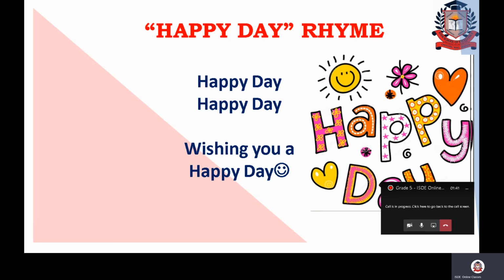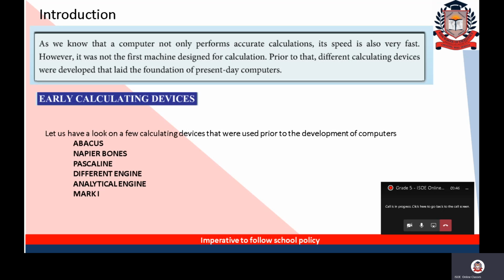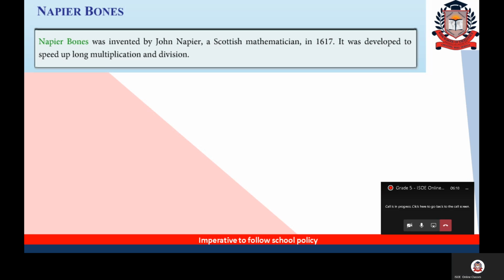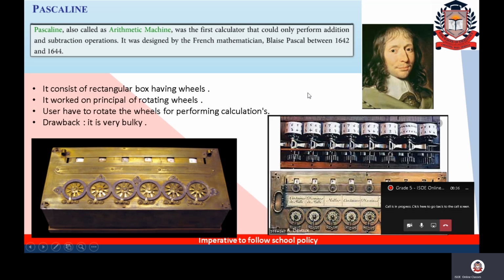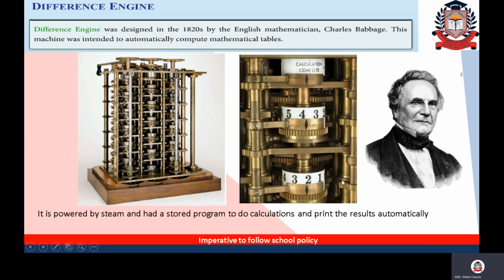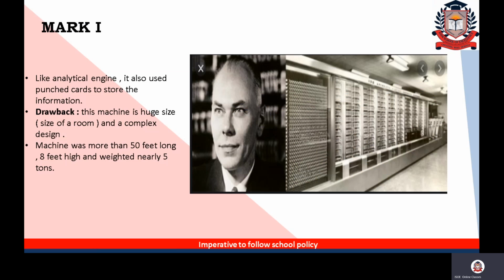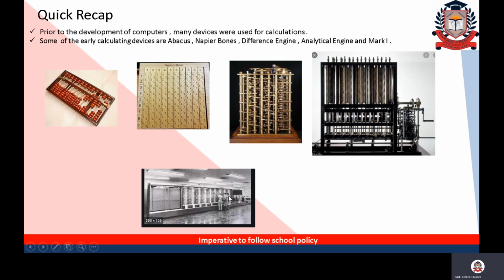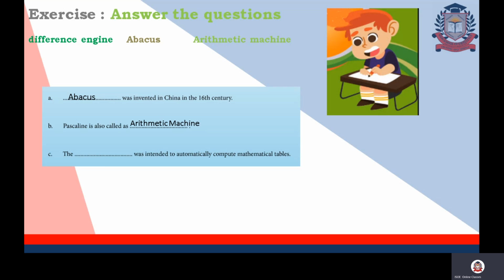Grade 5-Know your computer - part 1 (20-21)